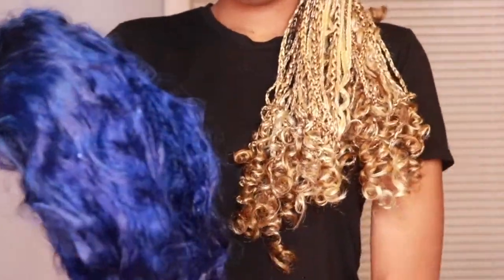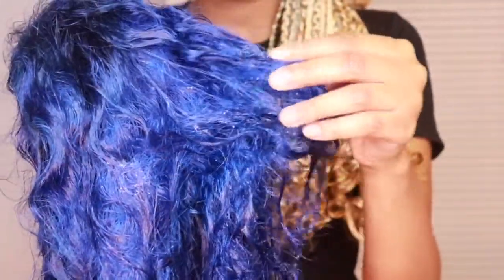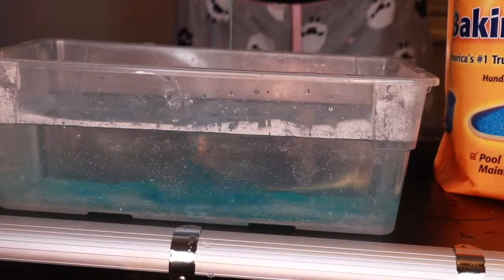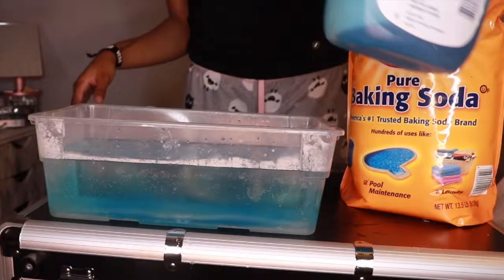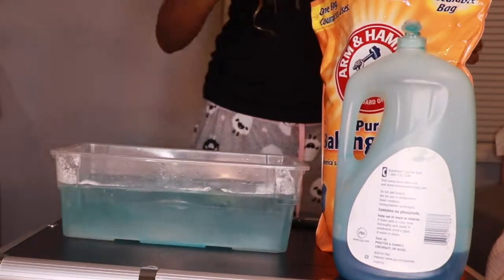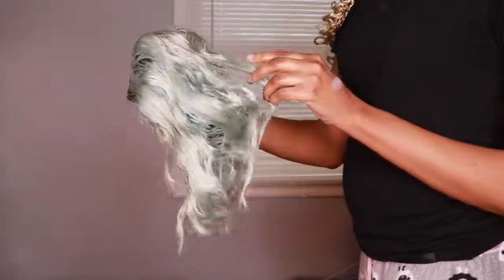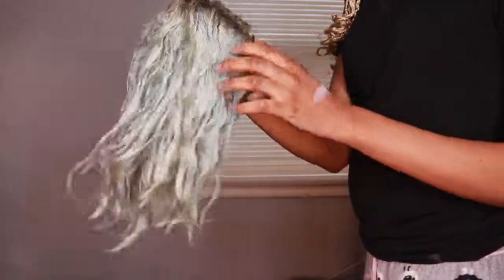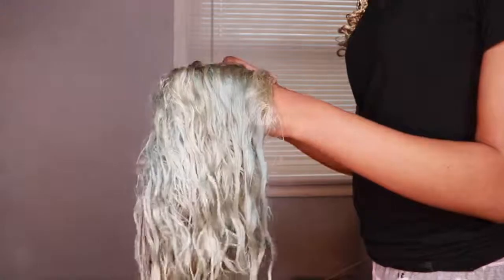REMOVE SEMI-PERMANENT HAIR DYE WITH BAKING SODA QUICK & AFFORDABLE (NO BLEACH NEEDED)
✖️✖️✖️OPEN ME!!!✖️✖️✖️ WATCH IN 1080p!

Click on bell icon next to it.

Use this method to remove temporary hair color or semi permanent hair color without using any bleach, leaving your hair with minimal damage in comparison to using bleach.
I hope you find this video helpful.  ENJOY!

Products used
Hot water
[Dawn] Dishwashing liquid (liquid soap)
[Arm and Hammer] Baking soda

-In order to get Cash Back you have to shop through Ebates
Get $10 welcome bonus when you signup and spend $25+